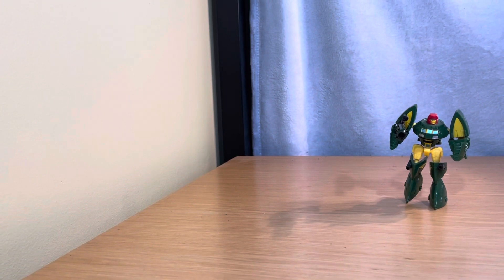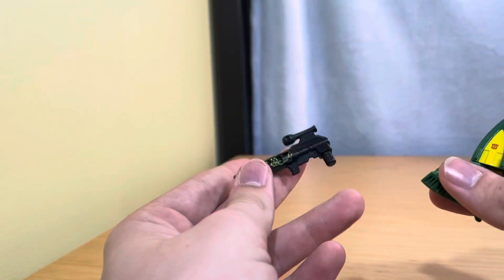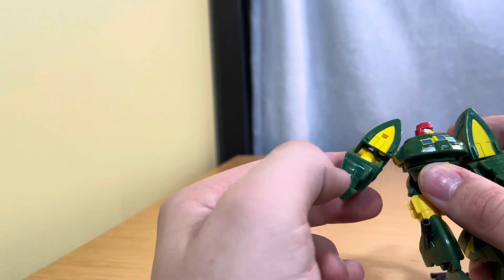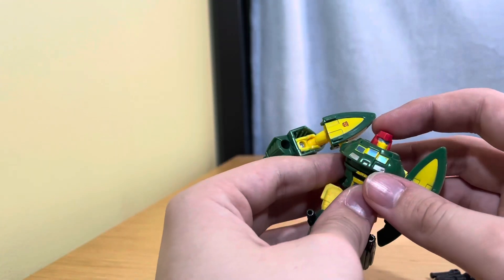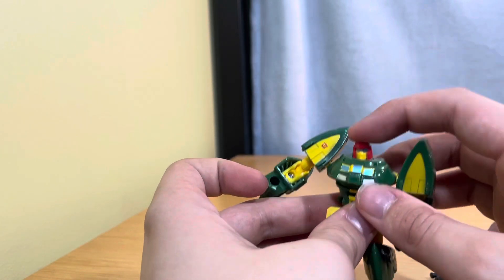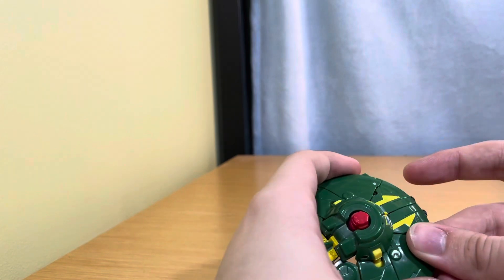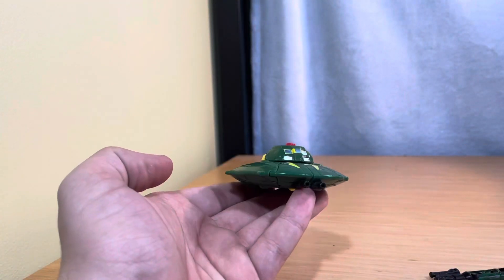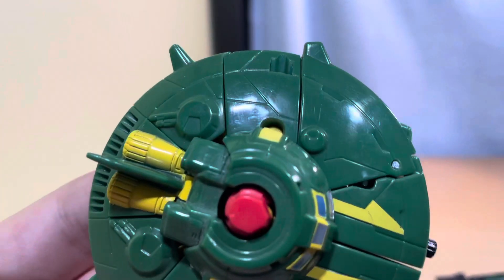REVIEW 82 TITANS RETURN COSMOS